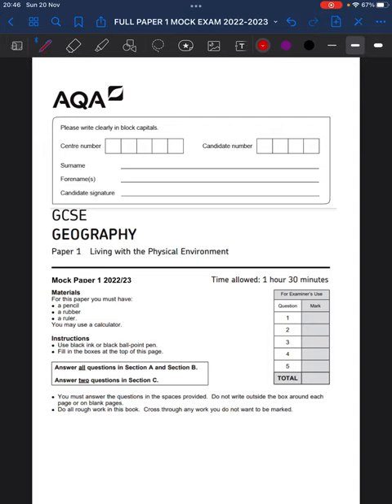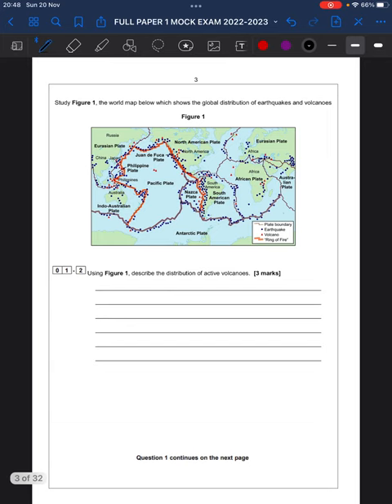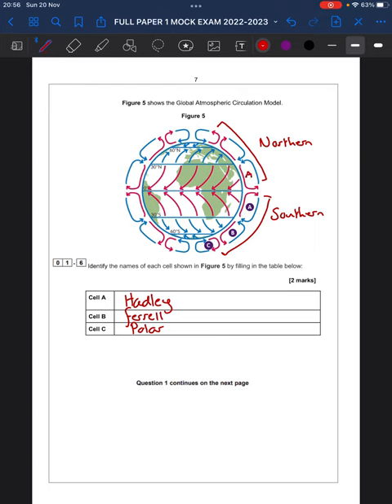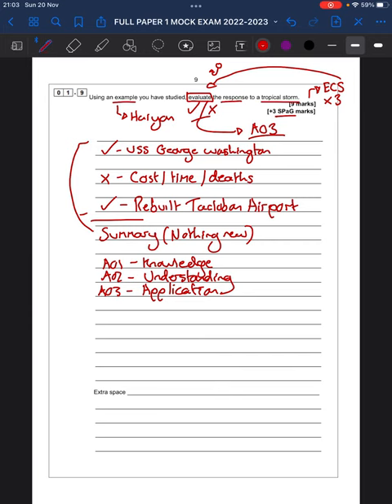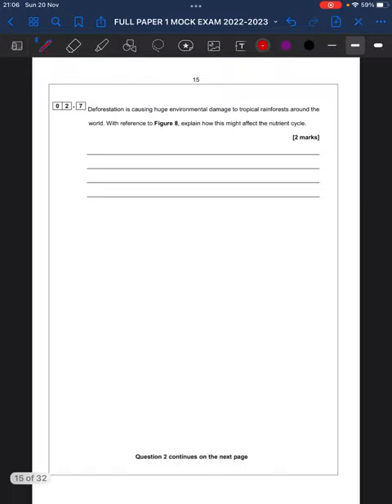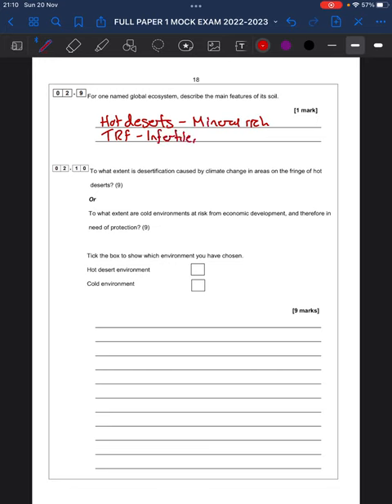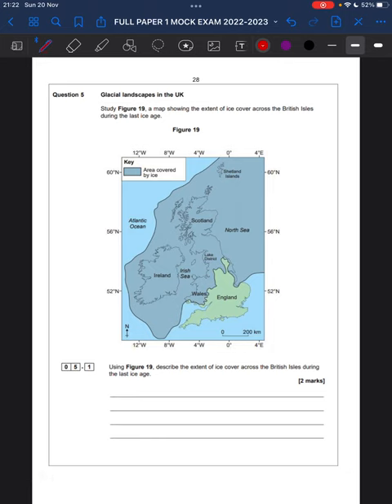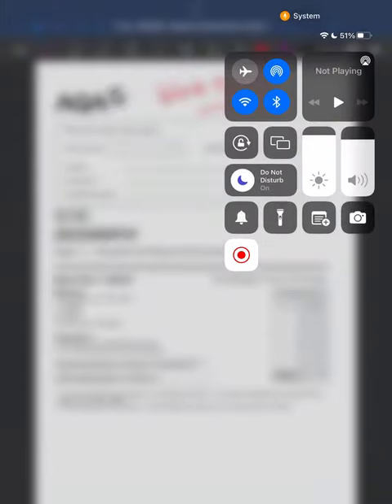WALK THRU! 🧐 Mock Paper 1 - Physical Geography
Feeling a little rusty but I need to get back into it, Y11 are calling me! 😎